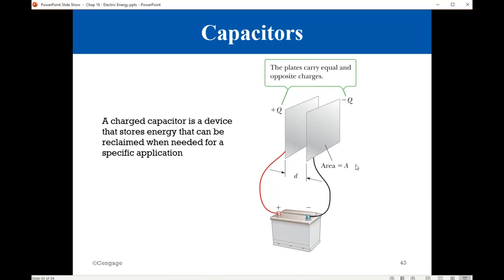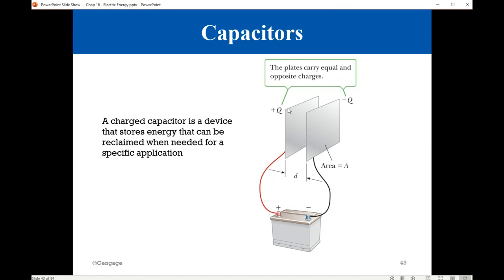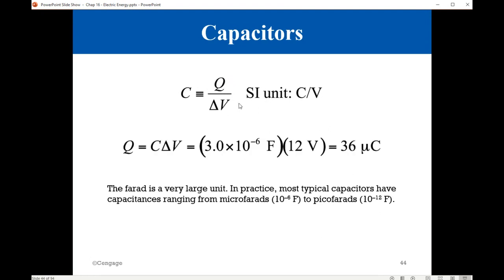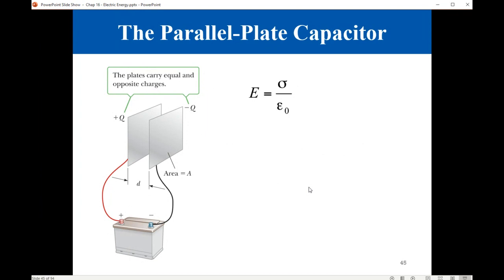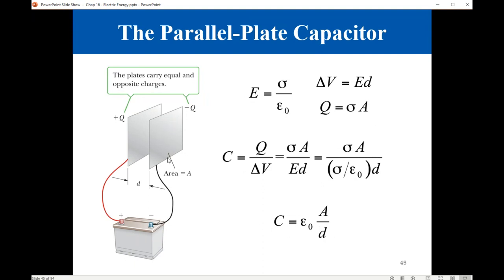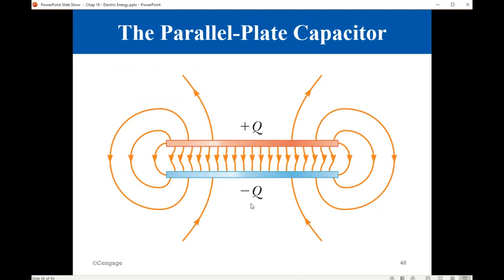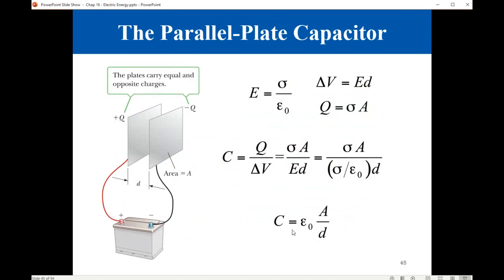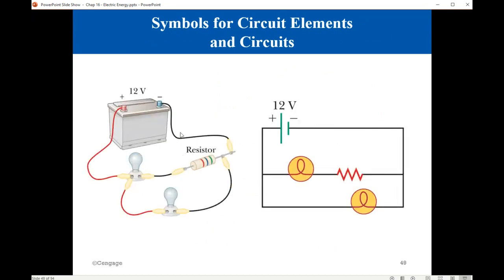16.5 Capacitors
Chap 16: Electrical Energy and Capacitance
16.5 Capacitors